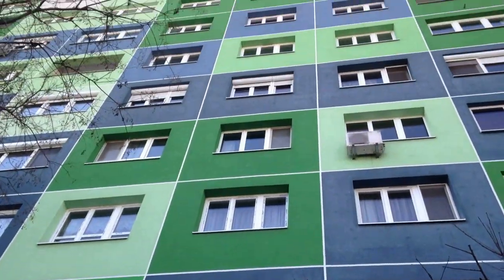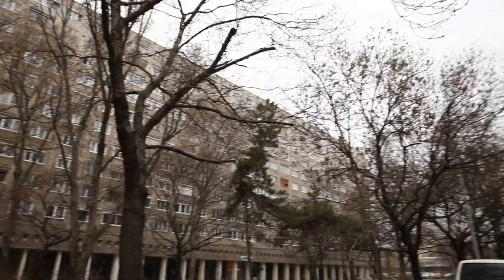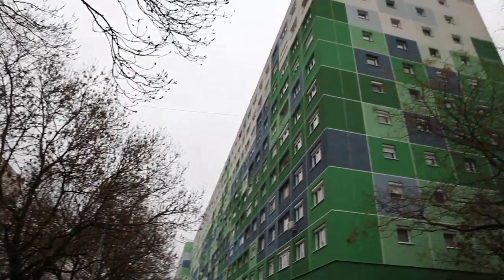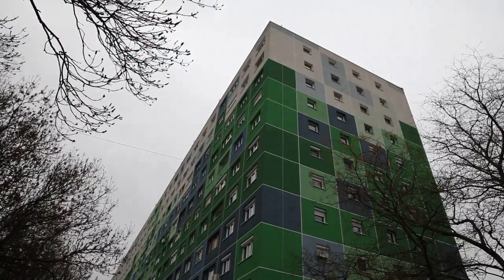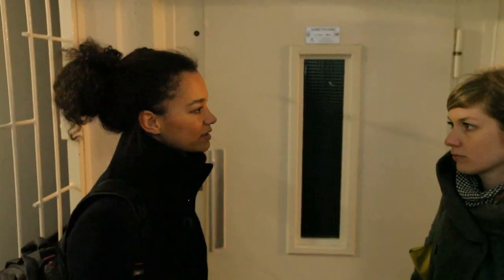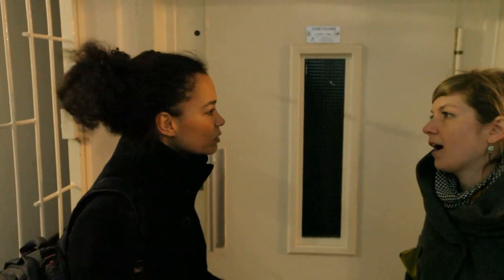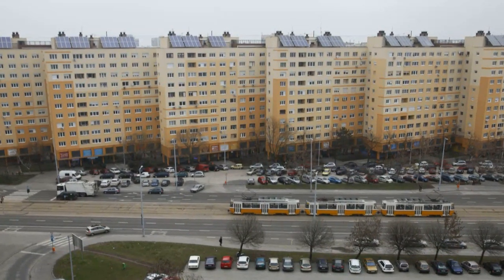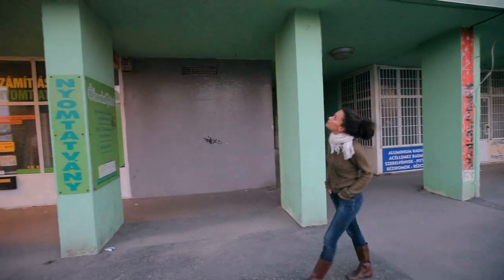Making of - video production on retrofitting in Óbuda, Budapest, Hungary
The proposed retrofitting project, named Óbuda 'Forte', contains a complete insulation activity for five buildings (900 dwellings). This comprises the insulation of the roof and the entire façade and the renovation of the heating system infrastructure.
These measures have been co-funded by the CONCERTO initiative of the EU.